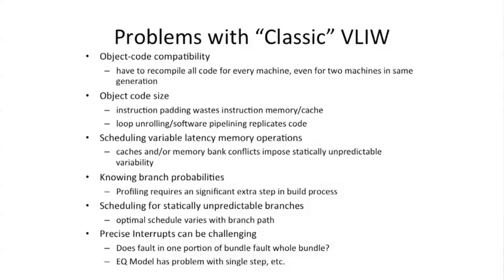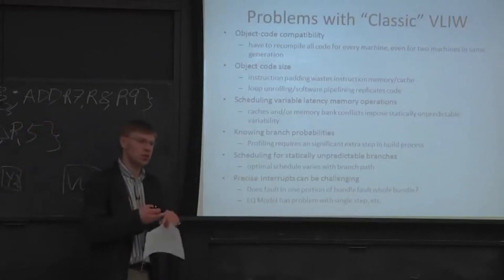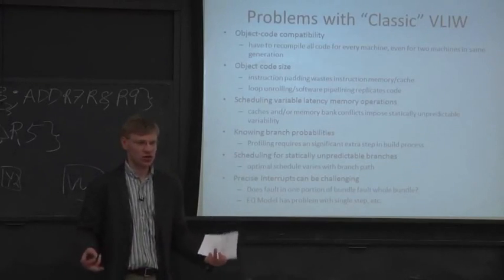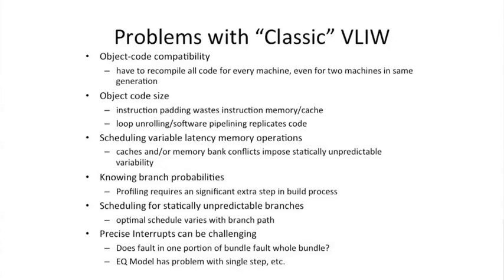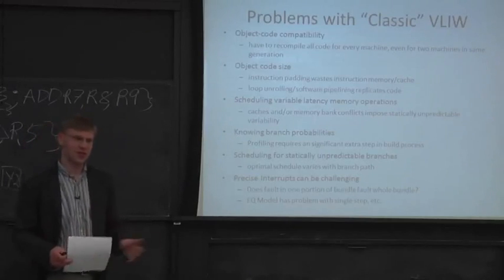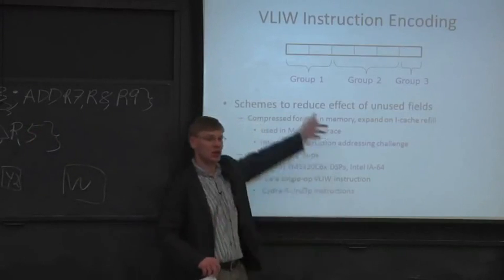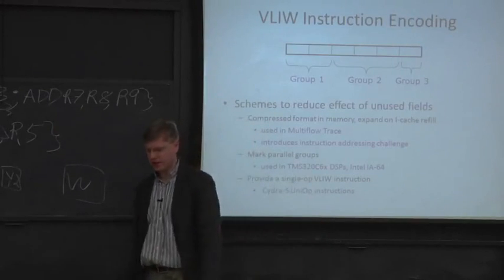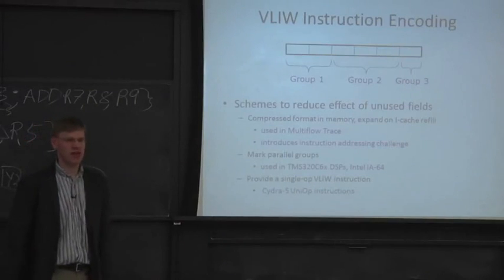COMPUTER ARCHITECTURE || 04 L8S4 Classic VLIW Challenges 8 18